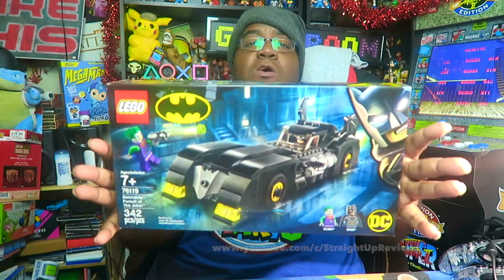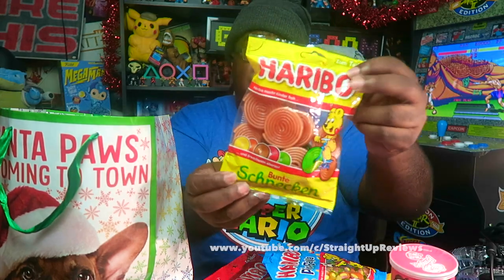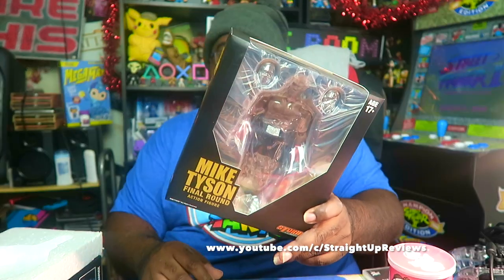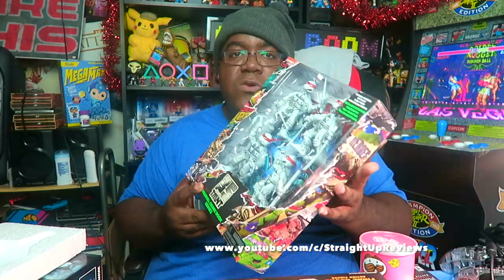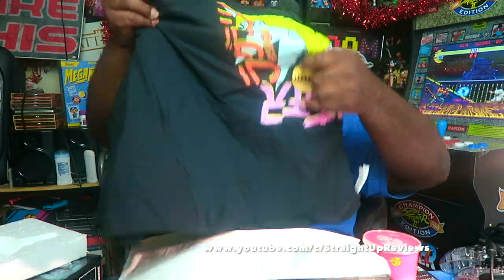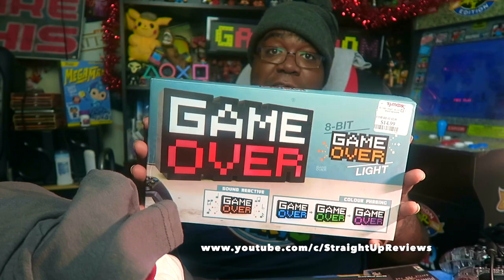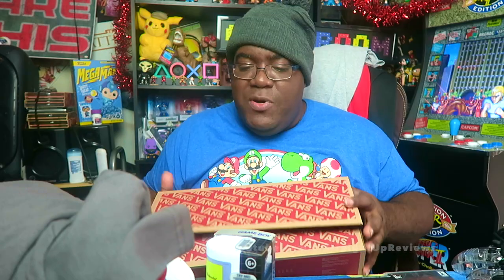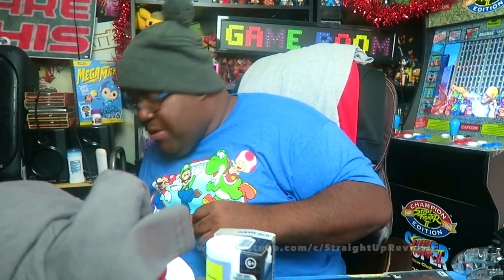WHAT I GOT FOR CHRISTMAS 2019!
Here's my end year annual Christmas gift 's video!  its Another great year of Christmas 2019 of some cool stuff that i got.

🎮 Switch Friend Code: SW-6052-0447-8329  (ThatsHim)
🎮 XBOX TAG NAME: Fattboyygamer
🎮 Playstation 4 Tag Name: TheFatboyGamer